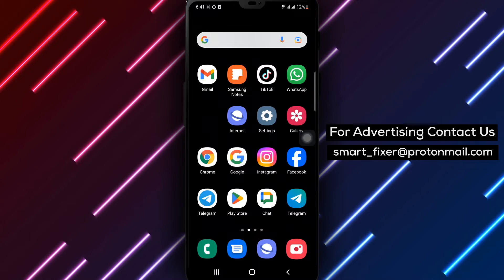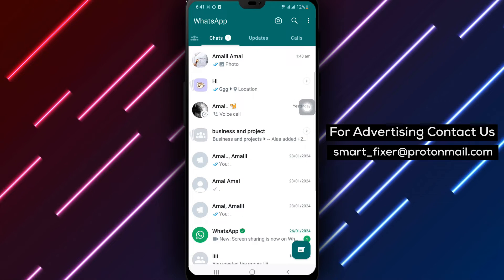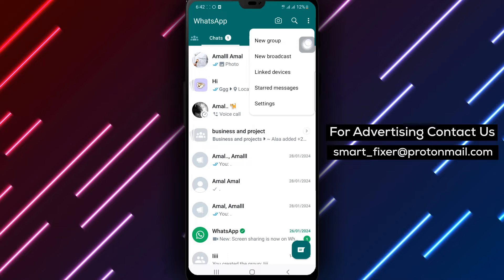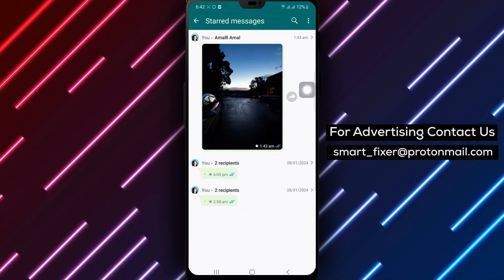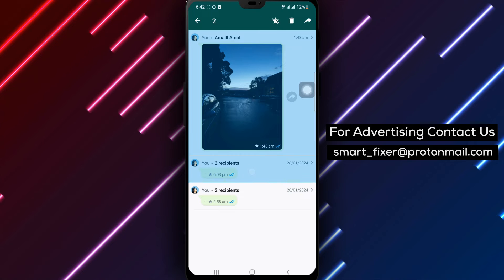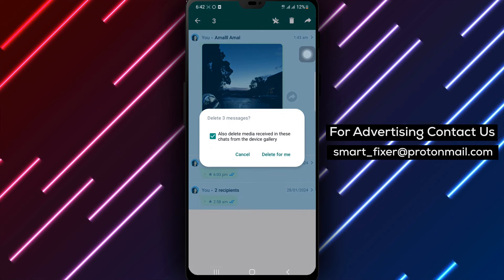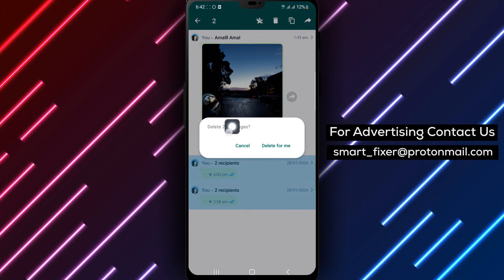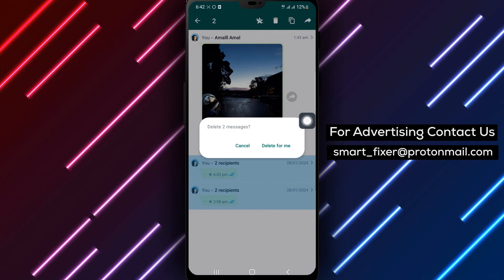How To Delete All Starred Message On WhatsApp - Full Guide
Learn how to delete all starred messages on WhatsApp with this full guide. Follow these steps:

1. Open WhatsApp on your Android device.
2. Tap the three dots at the top right of the screen.
3. Tap Starred messages.
4. Select all messages.
5. Tap the delete icon at the top of the screen.
6. Tap Delete for me or Delete for everyone.

Deleting all starred messages on WhatsApp is a great way to declutter your chat and free up space. Watch this tutorial for a step-by-step walkthrough.